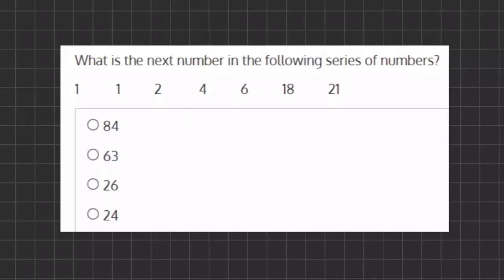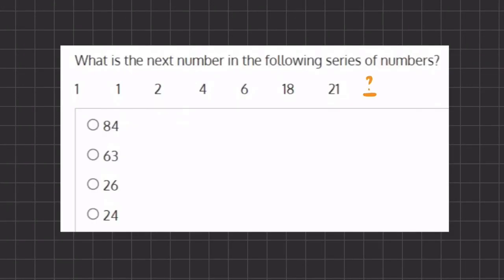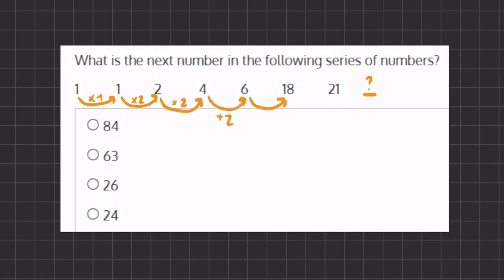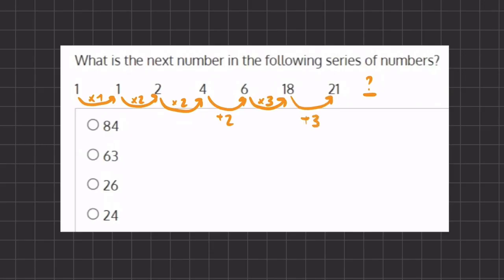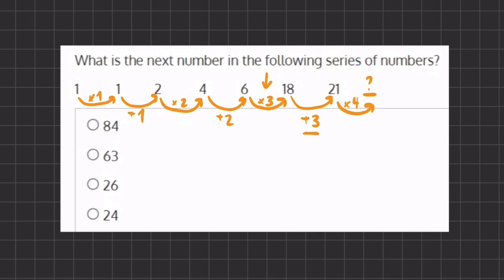Algebra Video Simulation 2 27 V2